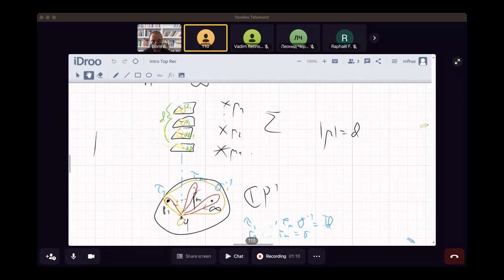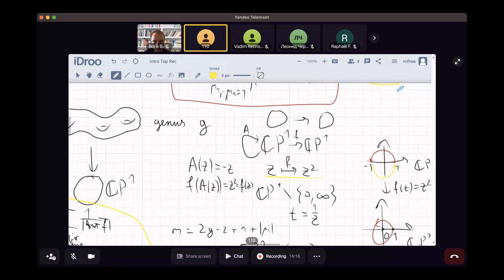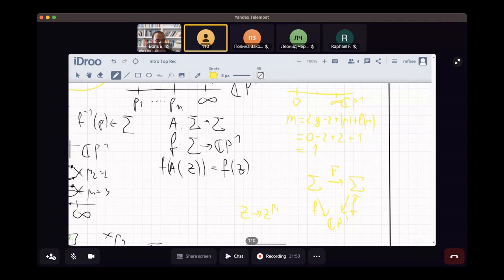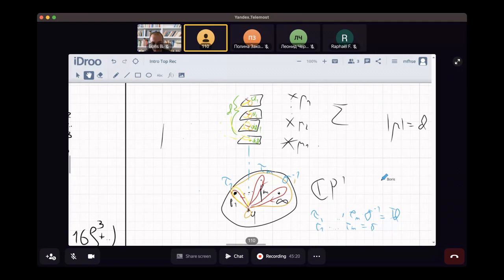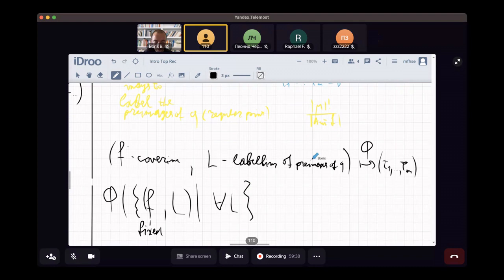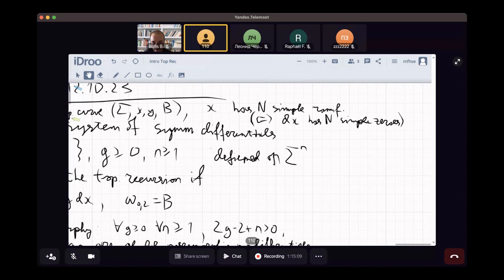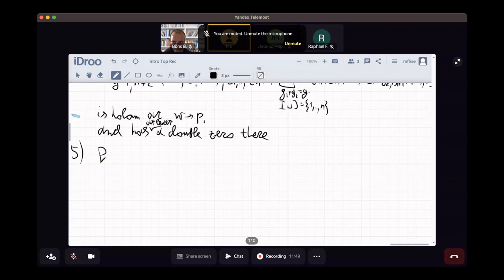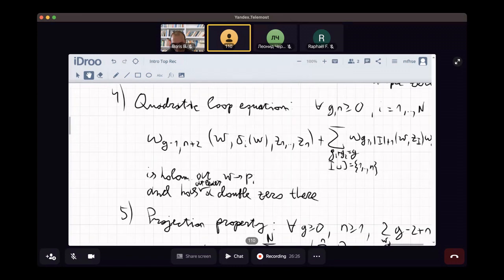Dunin-Barkovskiy P. I. Bychkov B. S. Introduction to Topological Recursion. 12.10.2023.